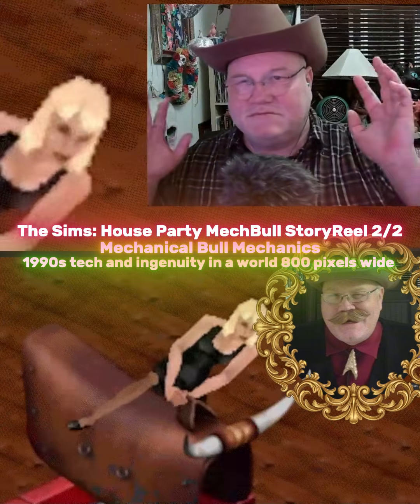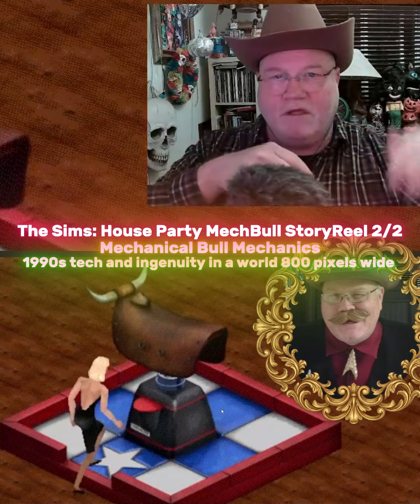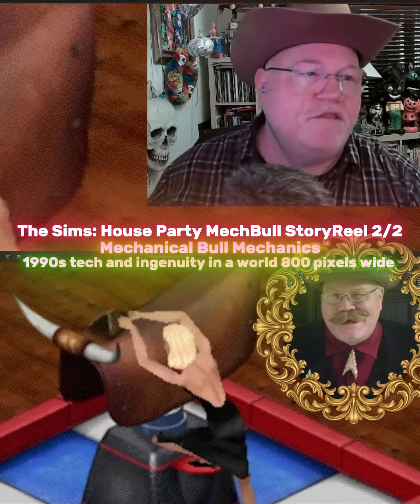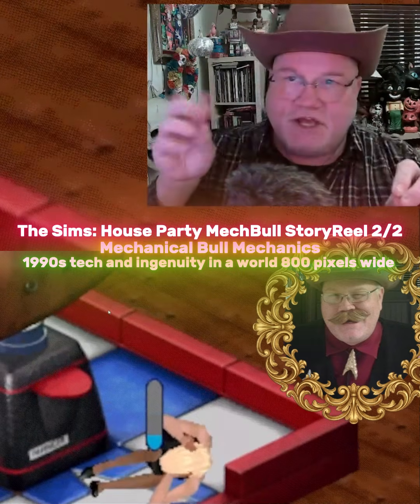The Sims House Party Mechanical Bull Object Story Reel 2 of 2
The Sims House Party Expansion Pack has some iconic stuff in it,
especially stuff related to Country and Western Style Stuff.

Interactive Objects and Animation are a good fun effort that make people happy.

Mechanical Bulls, Firepits, Hay Bails, Cowches, Cowhide, Insights into how large objects and accessories work in the Sims.